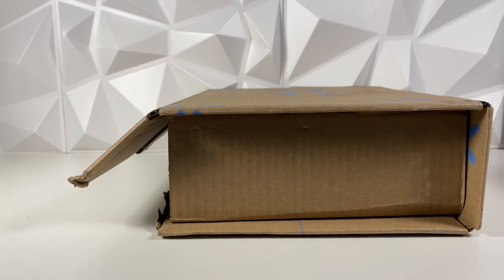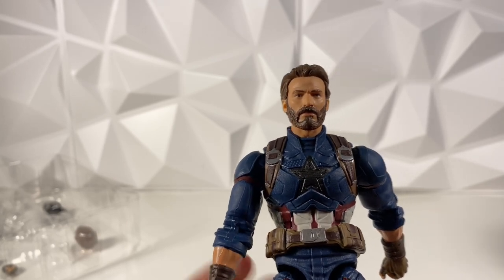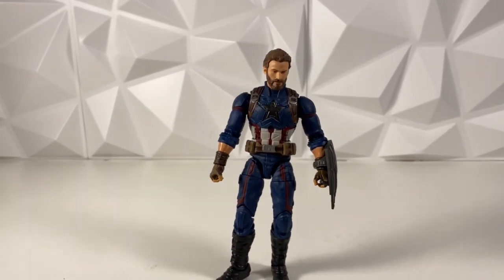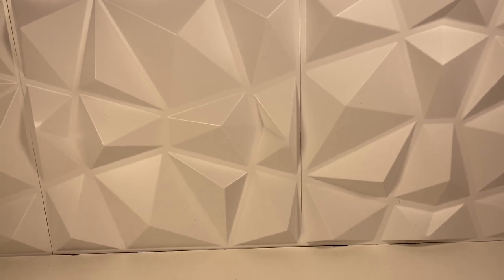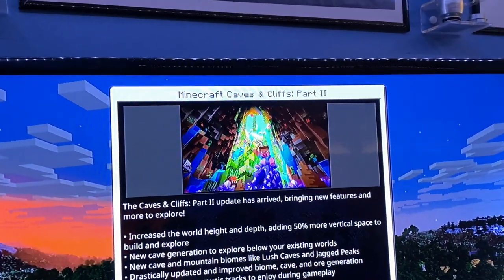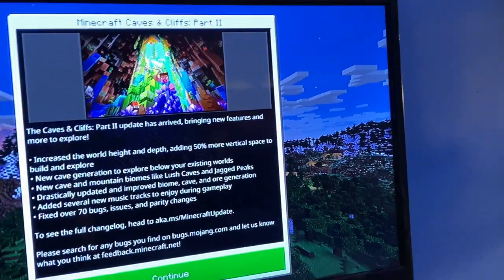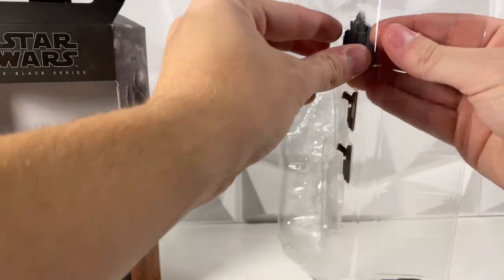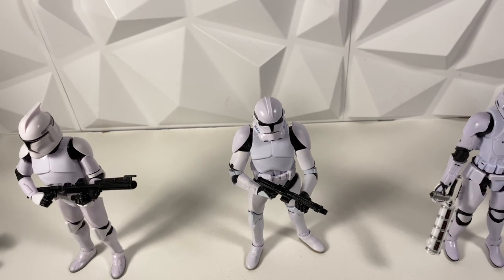Black Series And Marvel Legends Pick Ups! (Lukeness Vlogs)